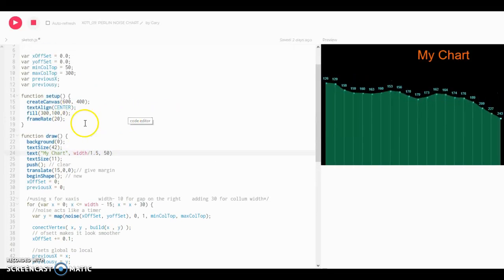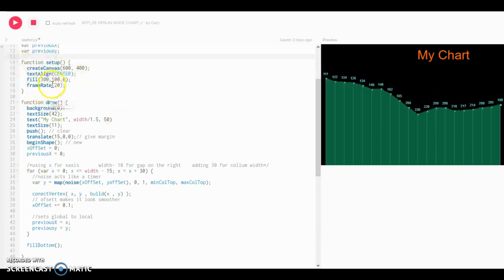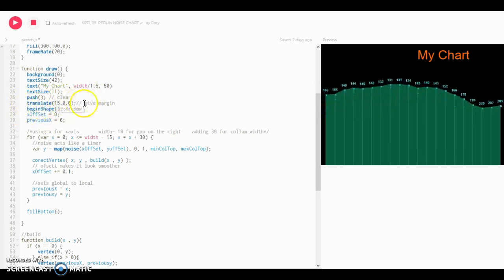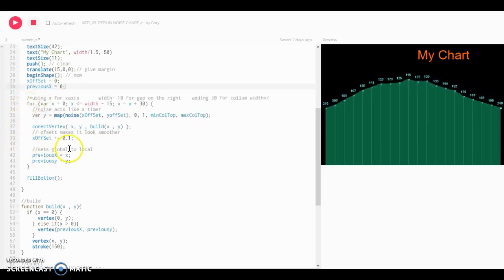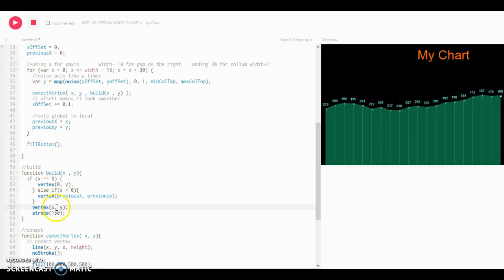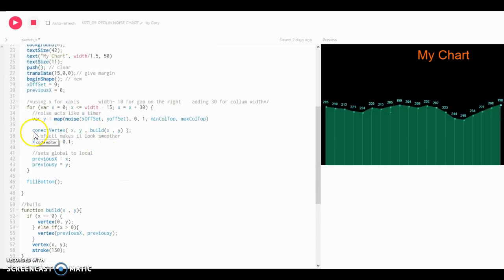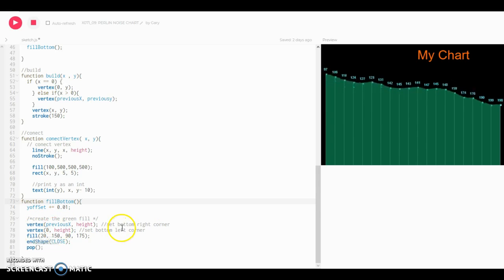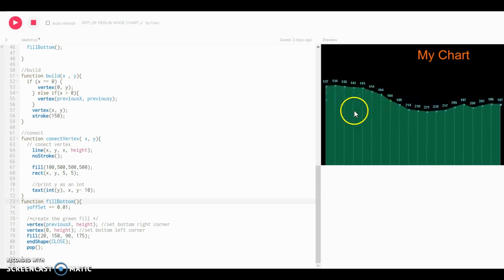X071_09: PERLIN NOISE CHART